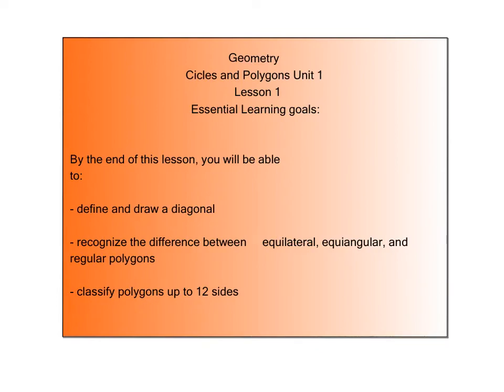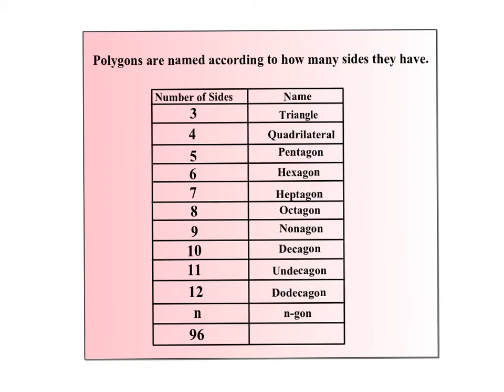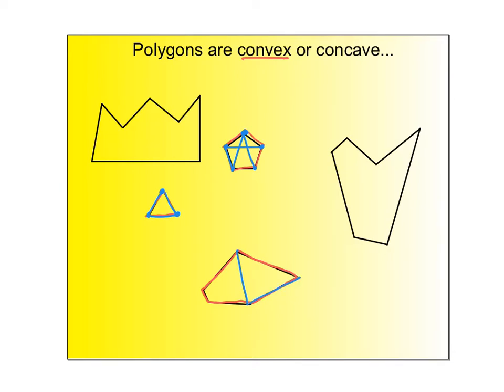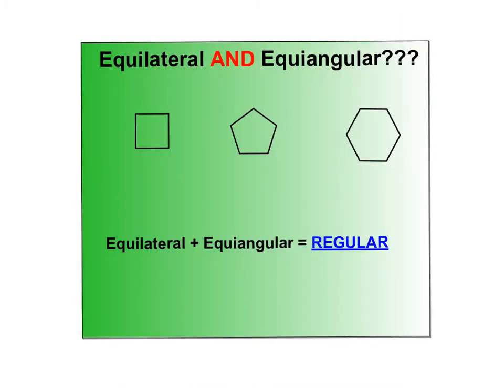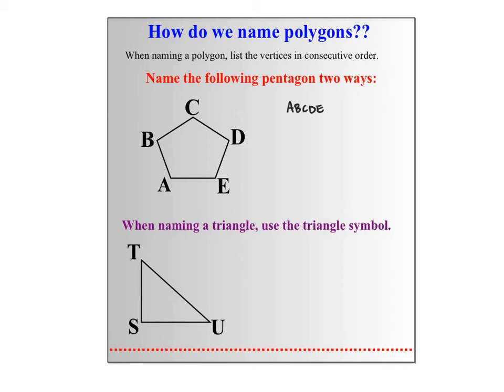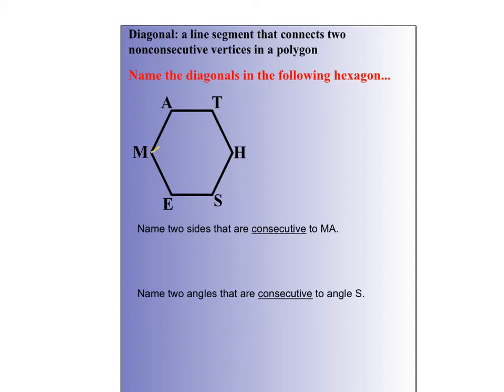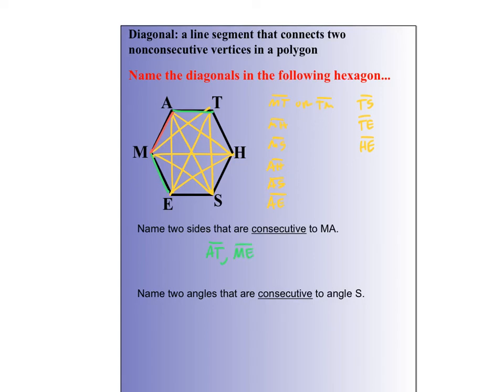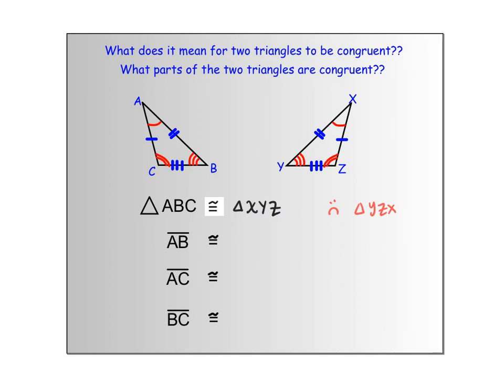(GEO) U4 Lesson 1 Notes